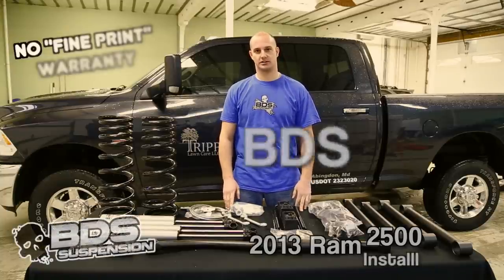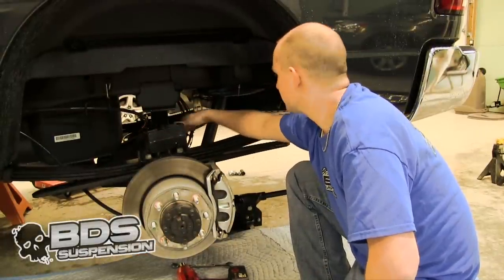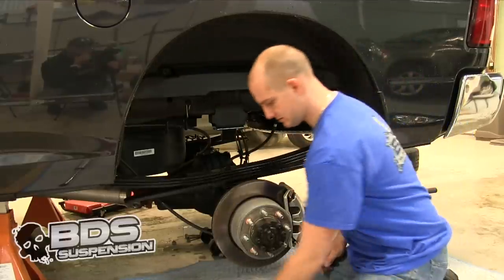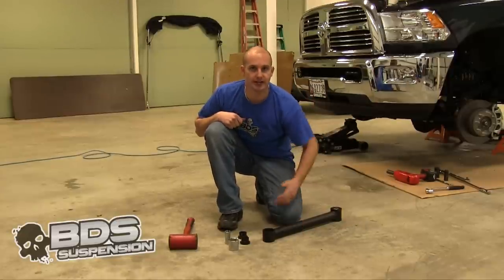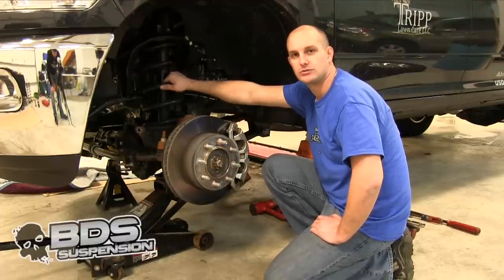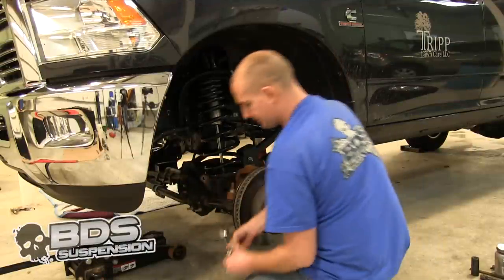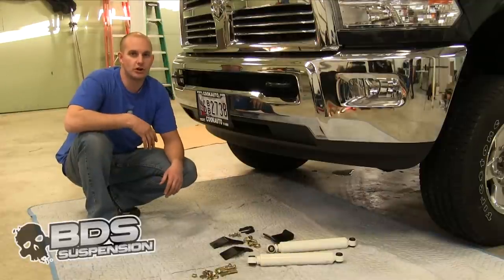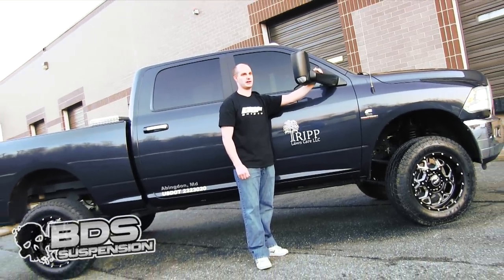Full install of a BDS 3" 4 link suspension system on a 2012 Dodge Ram 2500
This is a full install video to show how we installed our 3" BDS lift on our 2012 Dodge Ram 2500. This is the perfect lift for people who want a custom look, but still need to maintain a workable height for daily use trucks. Our truck is used to haul heavy dump trailers, plow, and load gear in and out of the bed, we did not want to go too high, but still wanted to get a custom look. This kit covers that well
BDS 3" 4Link lift
BMF SOTA 20" wheels
TOYO all terrain tires.